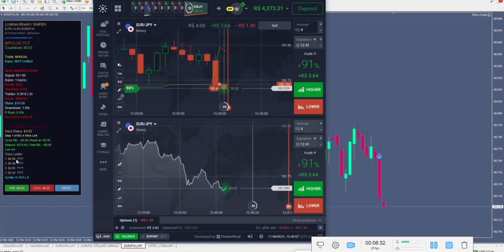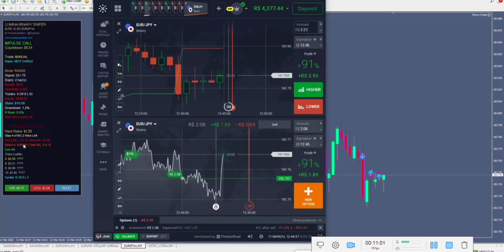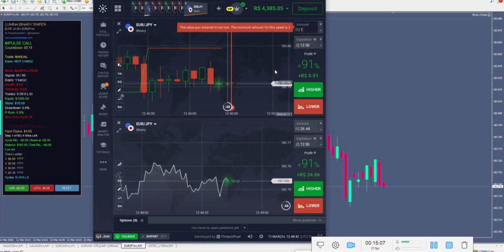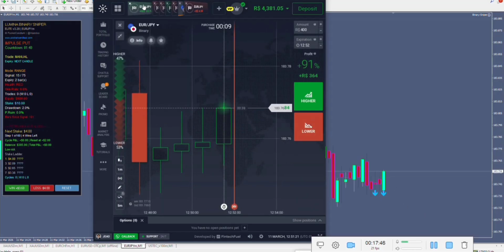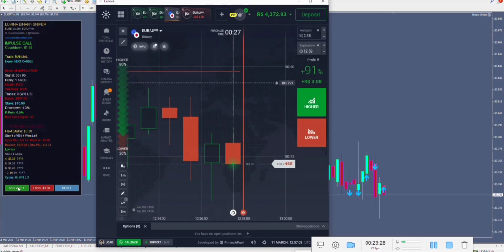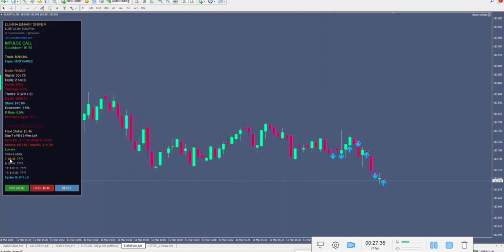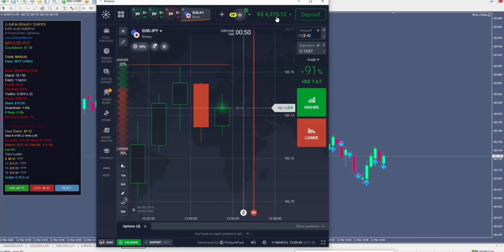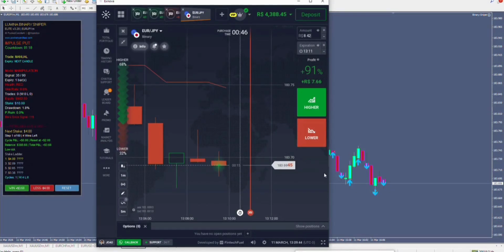Binary options Smart indicator with money management system.Lumina Binary sniper.How to trade.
video explanation and live trading with the lumina binary sniper indicator.